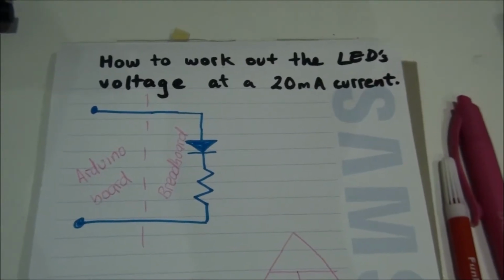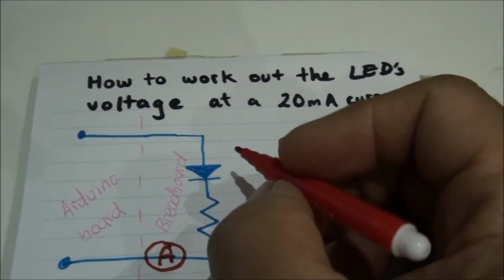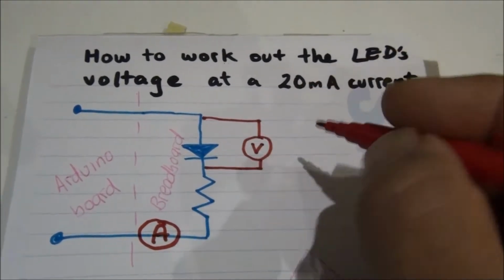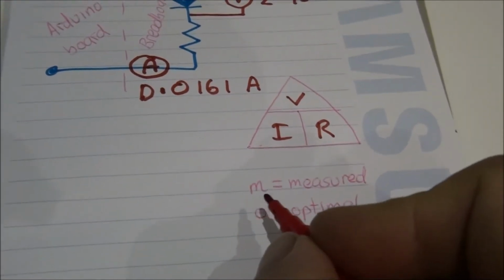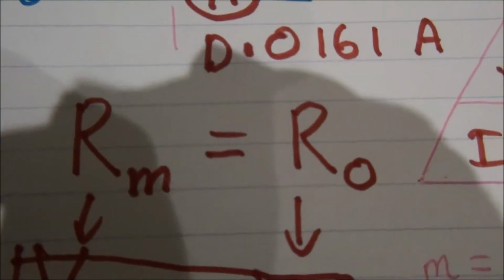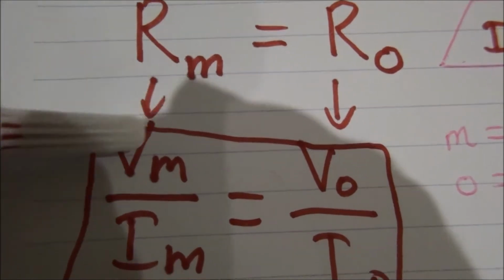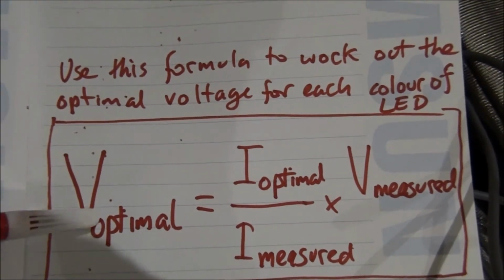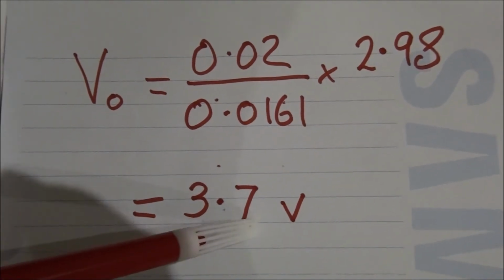Arduino Single LED #9 Checking Voltage Current and Resistance Part 3 Quick and Easy Way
3rd of 3 videos, shows a simple formula that you can use to derive the optimal voltage for an LED, after measuring the voltage across it and the current through it. You should use this method to derive the optimal voltage for an LED if you don't have this information.